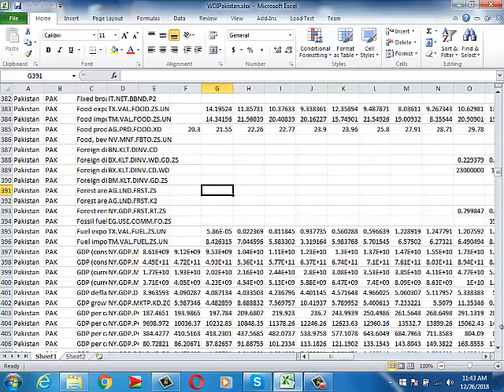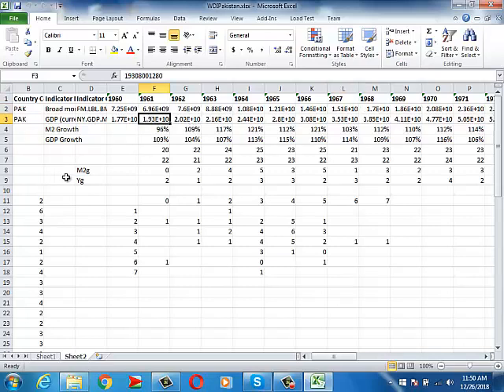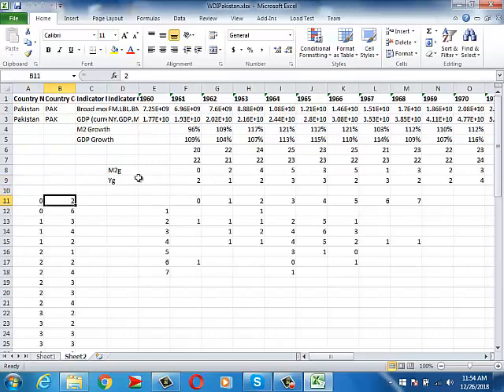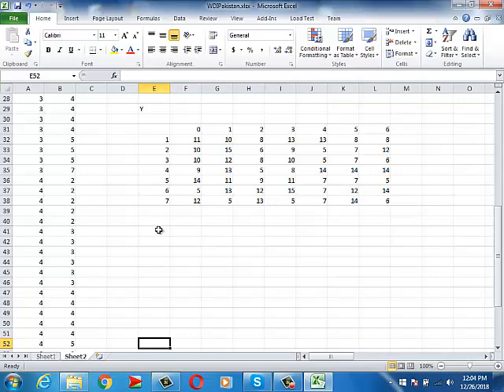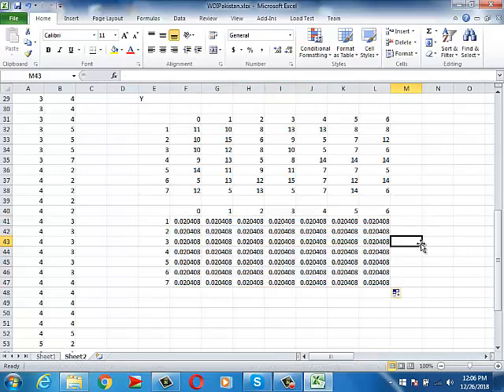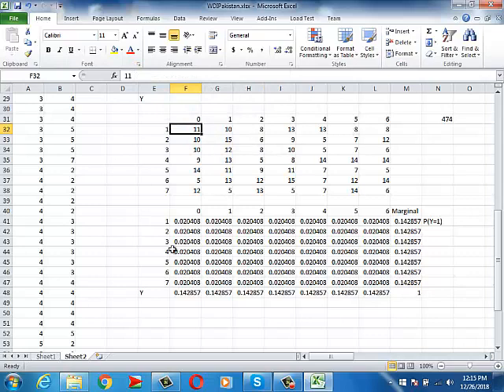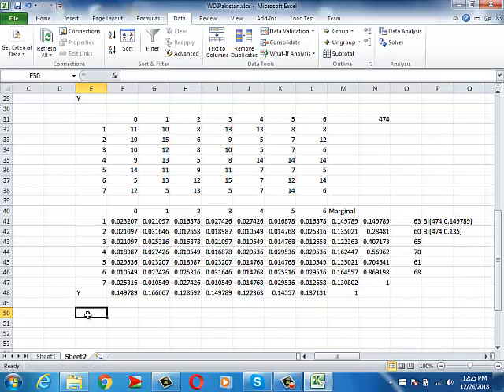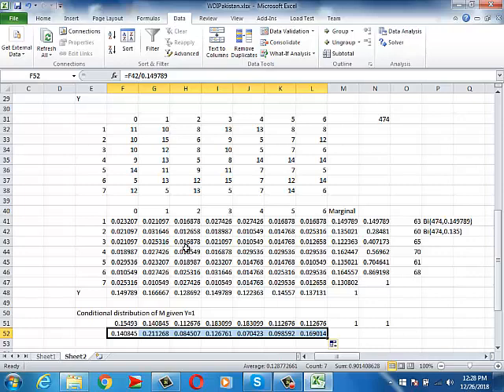Intro to Multivariate Random Variables and Distributions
12 26 18 - Econometrics Lecture explaining basics of multivariate random variables, with marginal, conditional and joint distributions. Discusses only discrete case. Focuses on intuition, concepts, meanings.